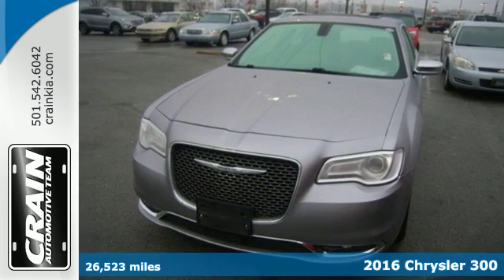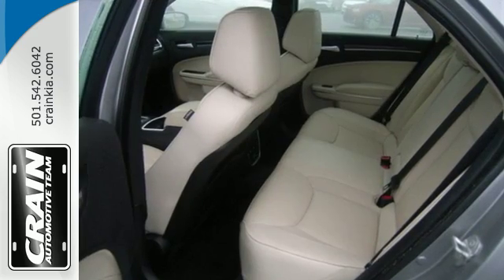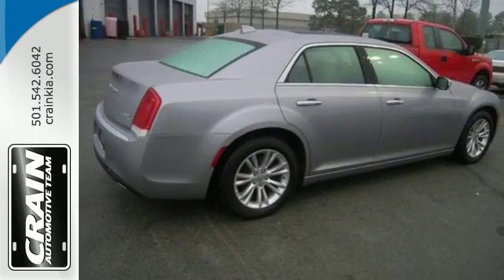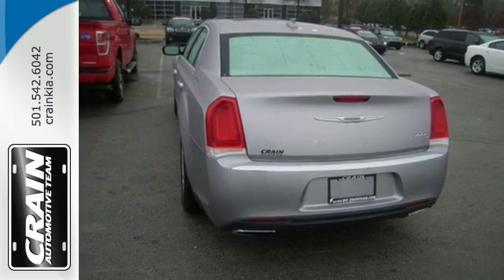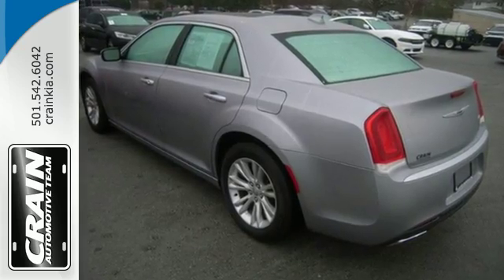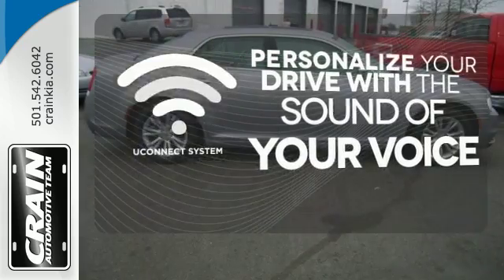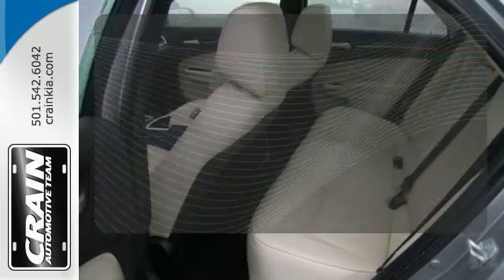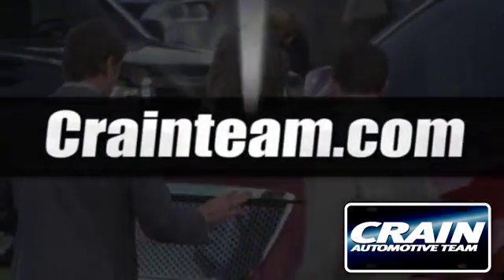Used 2016 Chrysler 300 Sherwood AR Little Rock, AR AK1938 - SOLD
Year: 2016
Make: Chrysler
Model: 300
Trim: 300C
Engine: 3.6L V6 Cylinder Engine
Transmission: Automatic
Color: SILVER
Mileage: 26523
Stock #: AK1938
VIN: 2C3CCAEG8GH105895
Contact Crain Kia today for information on dozens of vehicles like this 2016 Chrysler 300 300C. When it comes to high fuel economy, plenty of versatility and a great looks, this Chrysler300 300C cannot be beat. This Chrysler 300's superior fuel-efficiency is proof that not all vehicles are created equal. This vehicle won't last long, take it home today. The quintessential Chrysler -- This Chrysler 300 300C speaks volumes about its owner, about uncompromising individuality, a passion for driving and standards far above the ordinary. More information about the 2016 Chrysler 300: The 300 presents a luxury big-car design and style at an affordable price. The car retains its Audi-like appearance and presence, but features prices starting around $30,000. The lineup of powerful engines and available all-wheel drive mean the 300 also has performance credibility to match its style. Inside, a comprehensive list of standard equipment as well as safety technology means the 300 competes above its class in both features and price. Strengths of this model include Athletic V8 engine option, roomy interior, comfortable ride, luxury-style interior touches, and available all-wheel drive Every new and pre-owned vehicle is backed by the Crain Commitment, including our 100% low price guarantee, a 100 hour love it or leave it exchange policy, and a 100 year 100,000 mile warranty. The Crain Team's Got 'Em!

Address:
5830 Warden Rd